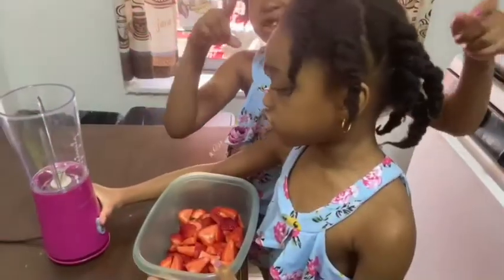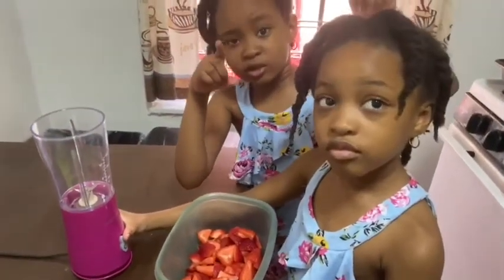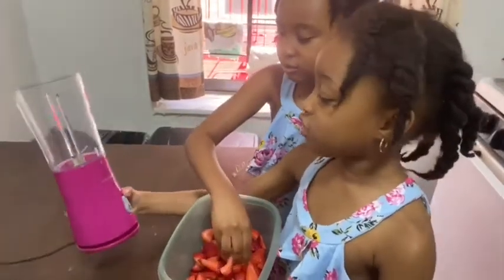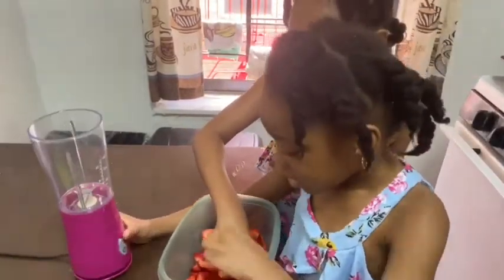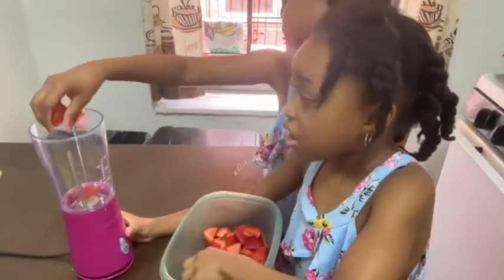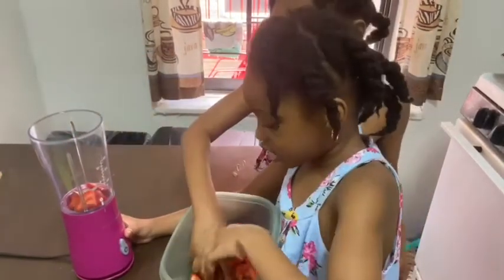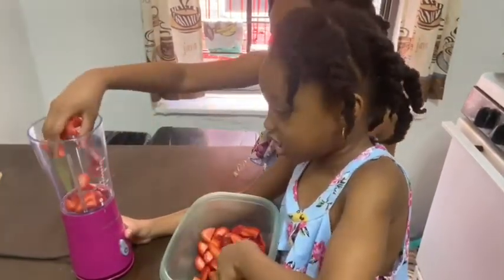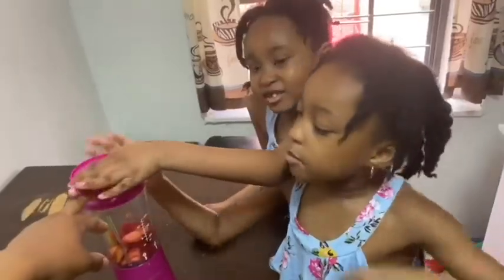This is how we started our Sunday morning!